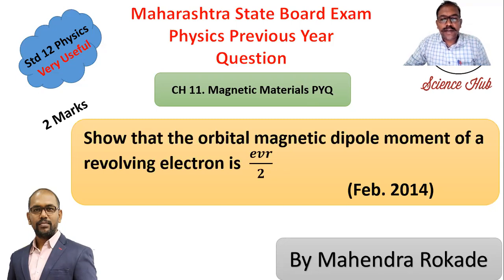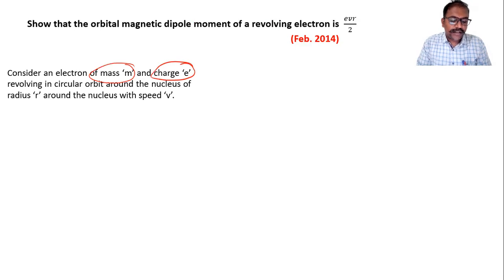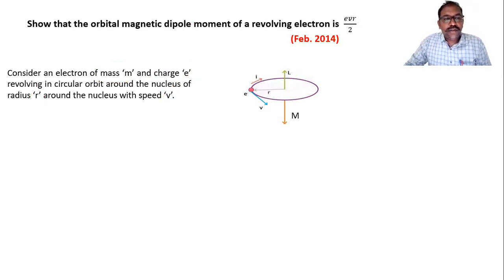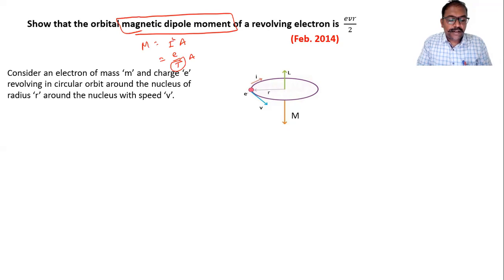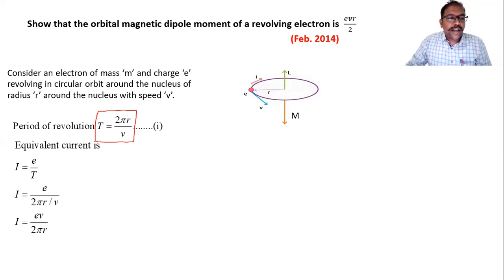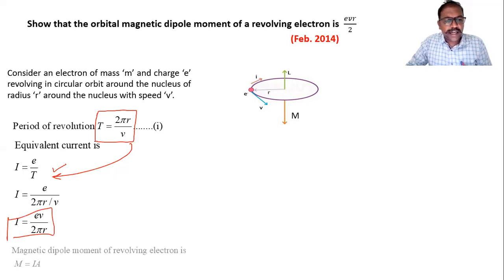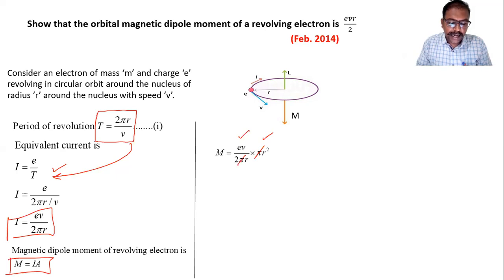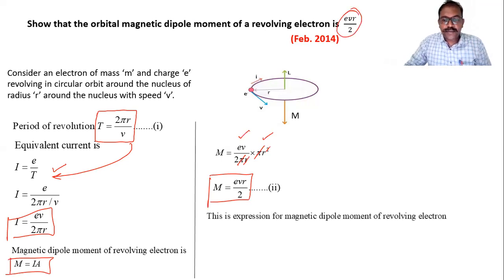Show that the orbital magnetic dipole moment of a revolving electron is 𝒆𝒗𝒓/𝟐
Derive an expression for orbital magnetic moment of an electron revolving around the nucleus in an atom.
hsc board
Maharashtra state board
Physics
mahendra rokade
science hub